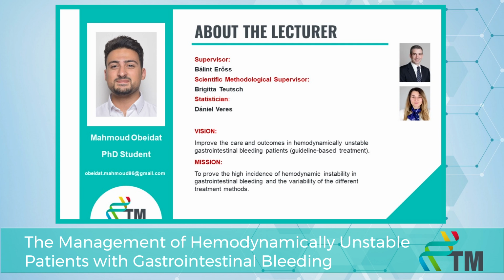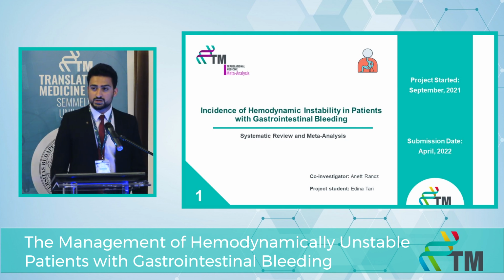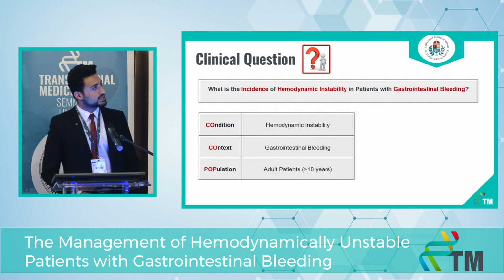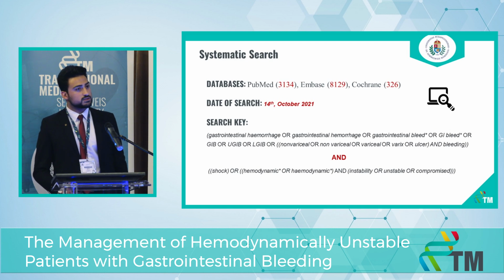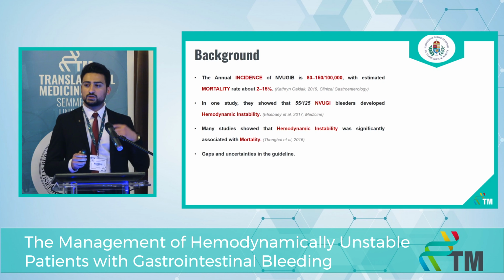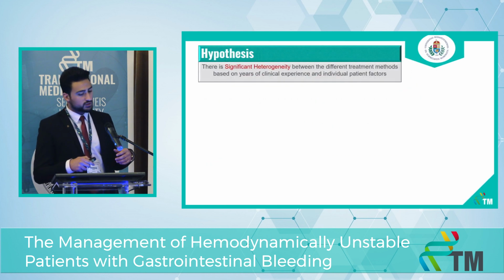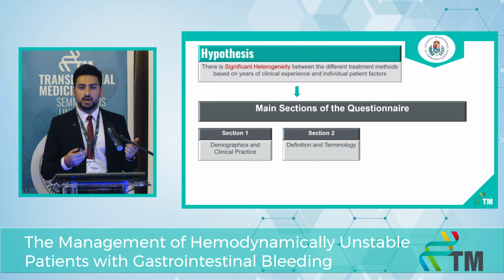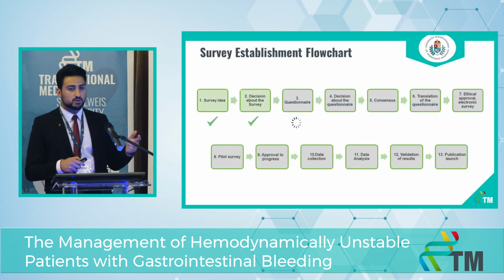Progress Report I - Mahmoud Obeidat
Pre-endoscopic Assessment and Post-endoscopic Care in Patients with Gastrointestinal Bleeding
3-month Progress Report of the PhD students of the Centre for Translational Medicine, Semmelweis University.
I am a newly graduated gastroenterologist with an interest in Gastroenterology, especially gastrointestinal bleeding (GIB). My first project will be a systematic review and meta-analysis of the proportion rates of hemodynamic instability and shock in patients with gastrointestinal bleeding based on the source of bleeding. This study could help to better understand the characteristics and assess the exact proportions of hemodynamically unstable/shocked patients in GIB. I also plan to establish a European Survey to understand the stepwise management, targeting hemodynamically unstable patients with non-variceal upper gastrointestinal bleeding. For this project, I will create a questionnaire in different languages and send it out to as many hospitals and doctors as possible to have a better insight into the assessment of that population.